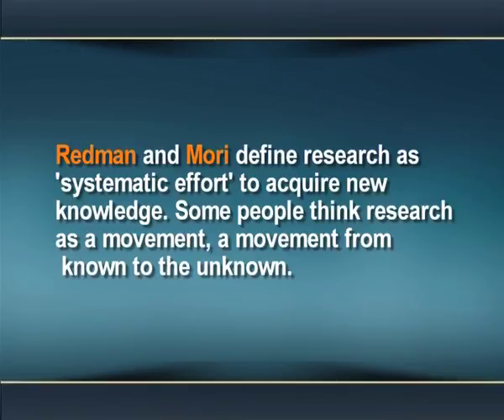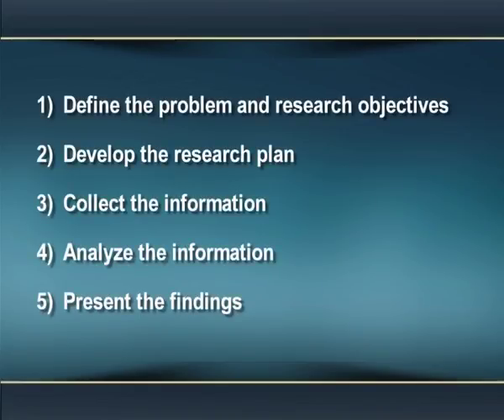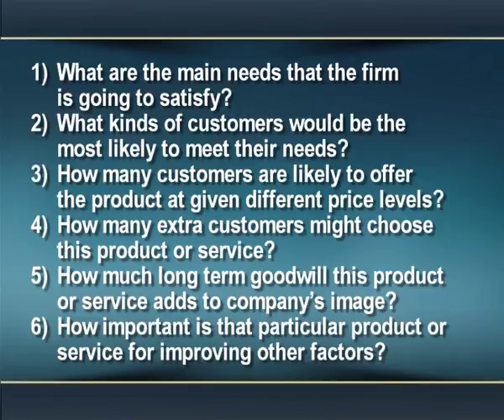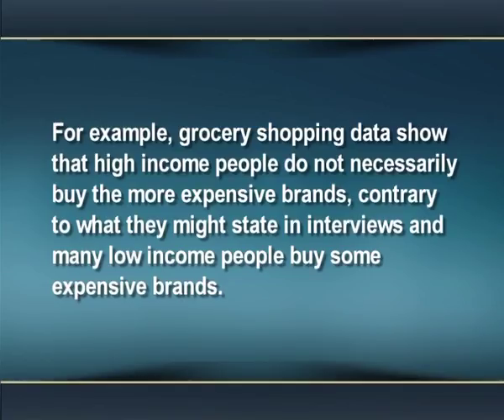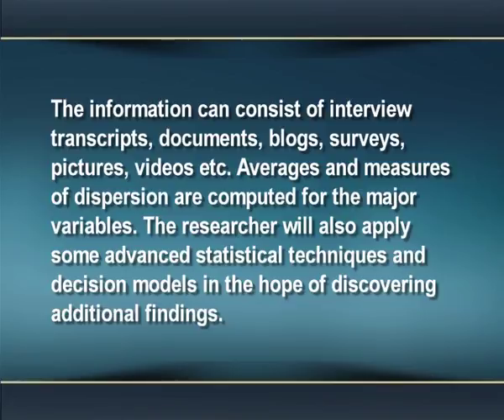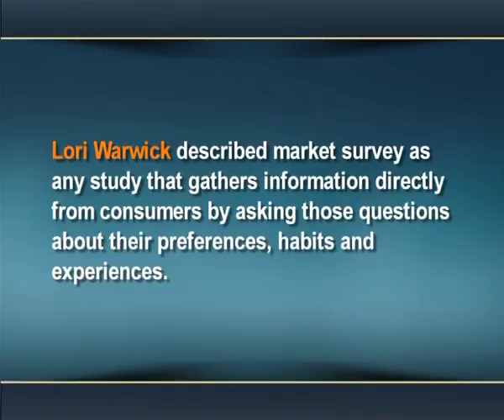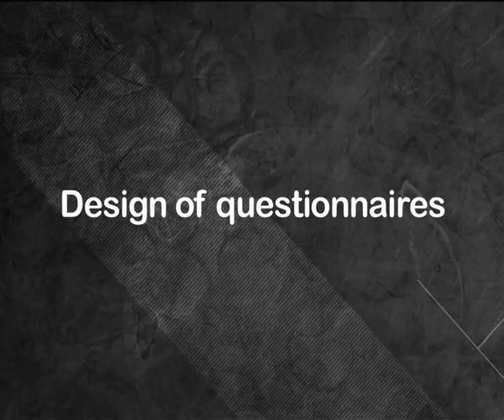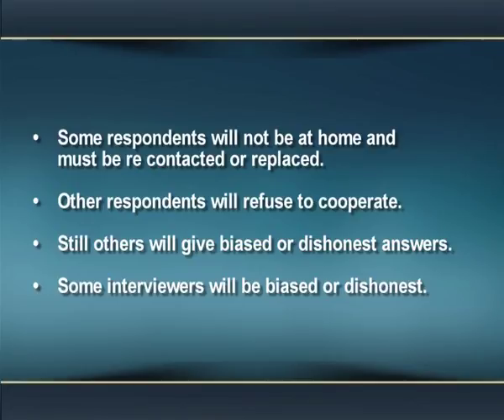Market research and survey (CH-05)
Subject : Mass Communication Video Production
Course : Entrepreneurship Development